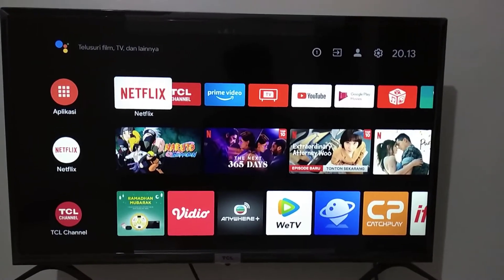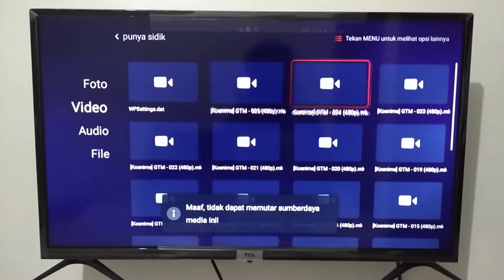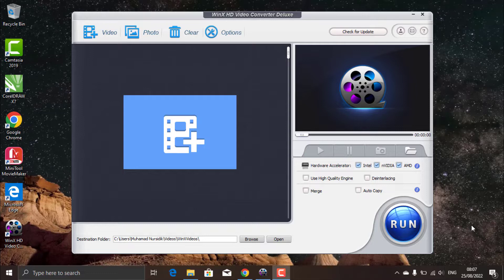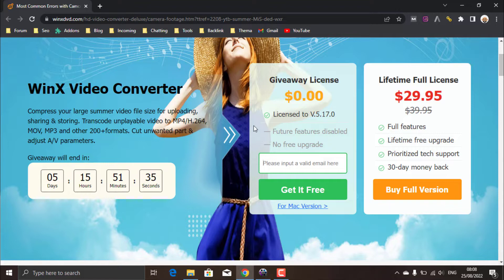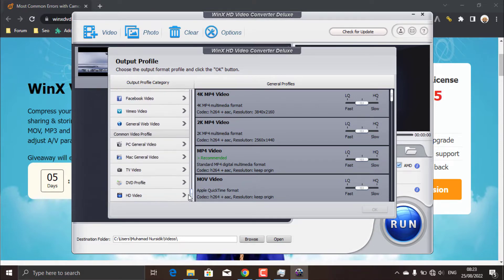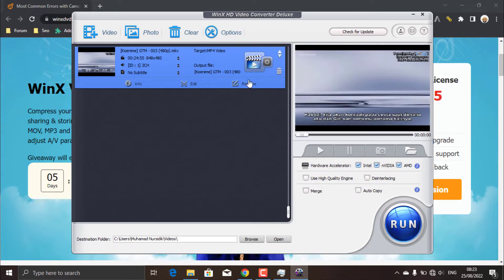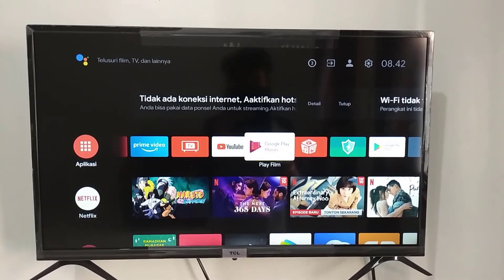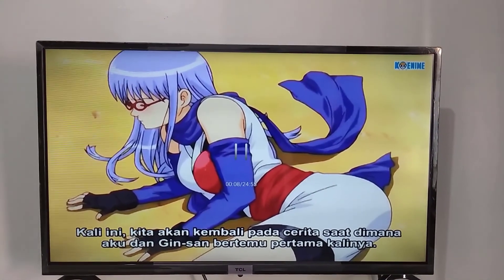How to Convert Video to Smart TV Format with WinX Video Converter Deluxe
How to convert video to TV format. Do you have a favorite movie or anime on a USB and want to watch it on your smart Android TV but it doesn't support and can't be played? Don't worry, in this video I will discuss the solution for you to do.

The solution you can try is to convert your video into a format supported by smart TVs, one of which is MP4. The software that you can use for this is WinX Video Converter Deluxe.

WinX Video Converter Deluxe is a great software that can convert all kinds of video formats. Apart from that, you can also use it to compress the video size without reducing the quality, and also perform basic video editing.

The good news is, WinX Video Converter Deluxe is having a giveaway.

How to convert video to smart Android TV format with WinX Video Converter is really easy. You just need to add the video into the software, select the MP4 video format, edit and rename it as optional, and click Run to start the process.